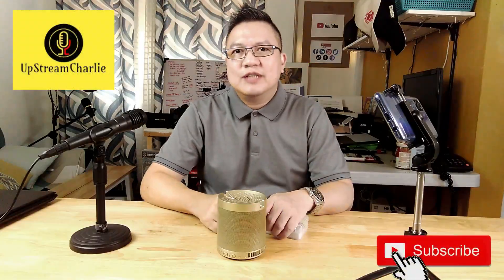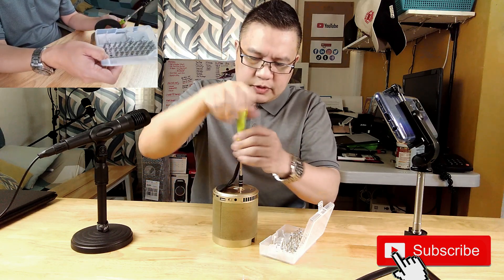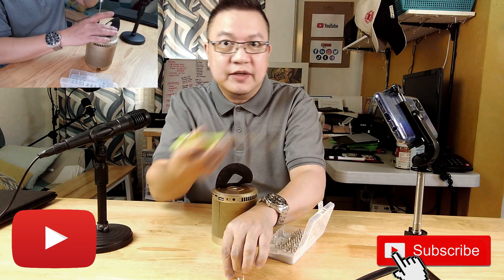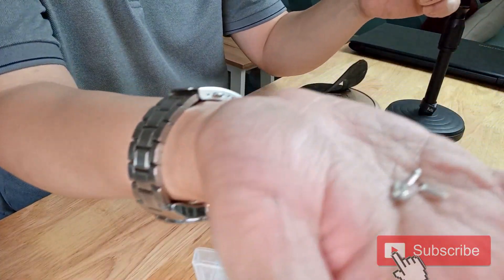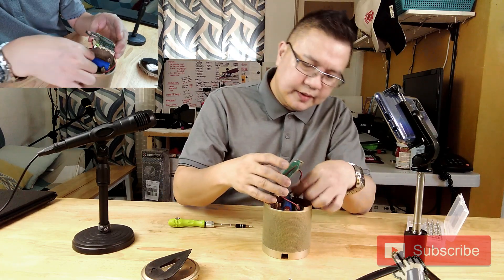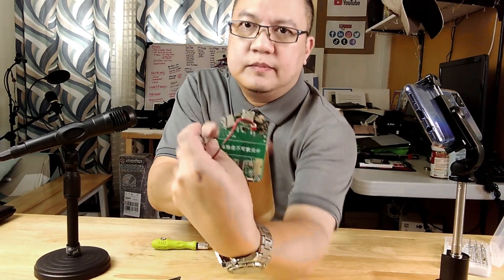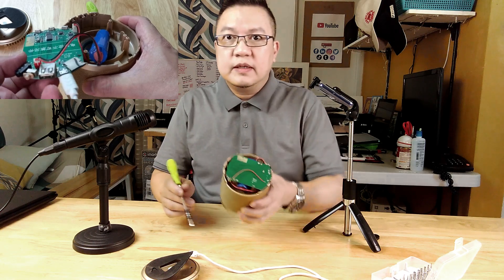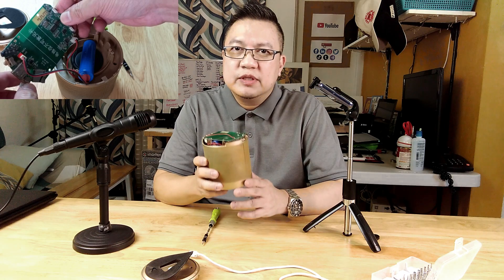HOW TO FIX USB CHARGING PORT OF BLUETOOTH SPEAKER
This is one of the most common problems with bluetooth speakers. Because of the frequent plugging and unplugging of our micro USB charging cables, we forget how to properly insert the mini USB to the port and also how to properly remove them, so over time the charging port gets disconnected inside. Hence, the loose connection on the board. Most of the time, the port has no more contact with the negative and positive, and so we can't charge our bluetooth speakers anymore.
This video shows you how to fix this in three ways:
SOLUTION 1 - solder back the usb charging port so that in can have contact with the negative and/or positive
SOLUTION 2 - use a jumper cable. Solder the jumper cable to the negative and/or positive
SOLUTION 3 - remove the mini charging port and replace it with the USB cable by soldering the negative and positive wire to the negative and positive contact of the charging port. This solution will have the USB cable directly connected with your bluetooth speaker and you will always have the cable connected (forever) and it's not pleasing to the eye but at least your bluetooth speaker is now working and charging will no longer be an issue.

UpStream Charlie is a YouTube channel that produces useful and very informative videos related to technology and social media.
Aside from doing product features videos, we also tackle about technologies that are affecting their market space and our society.
We also provide tips and tricks and how-to's about Social Media.
We also help people level up their skills and knowledge for those who plan to be or want to be a YouTuber or plan to have exposure in different social media platforms.